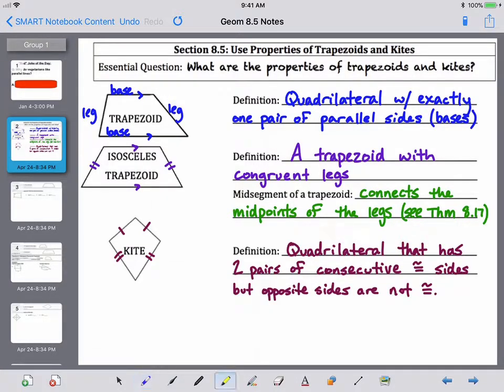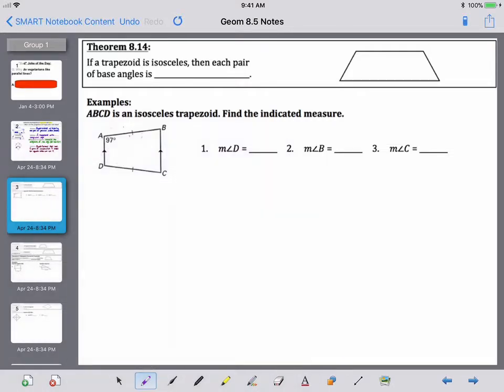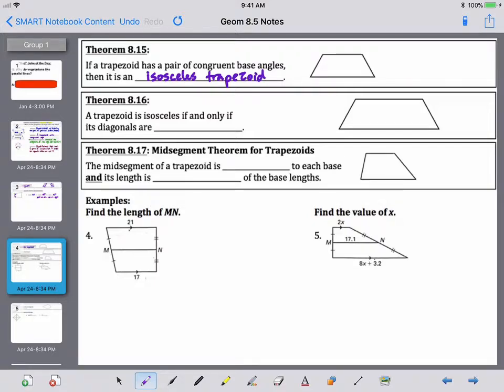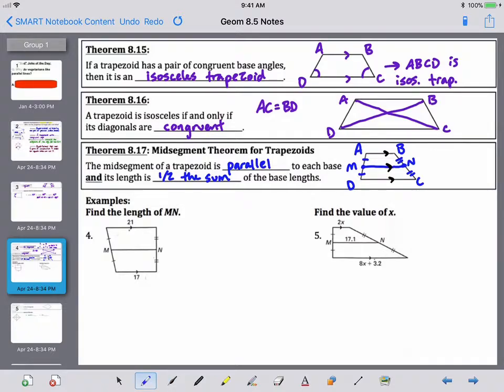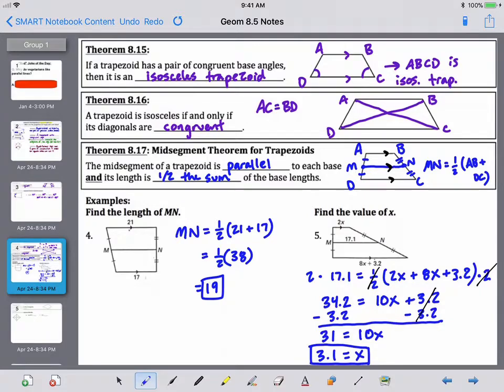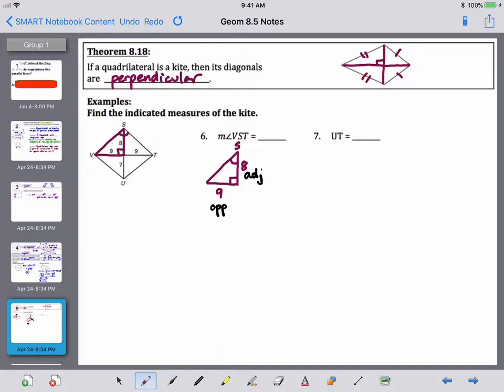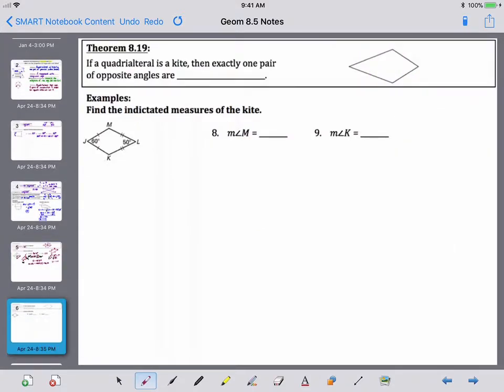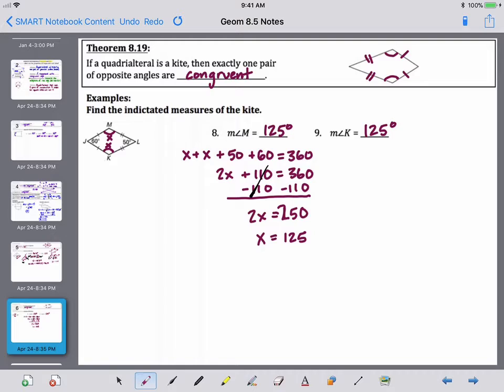Geometry 8.5 Notes (CHS)